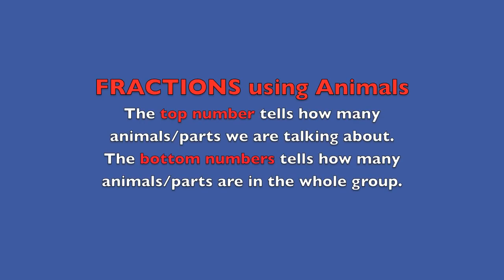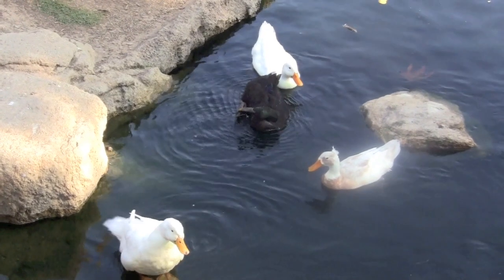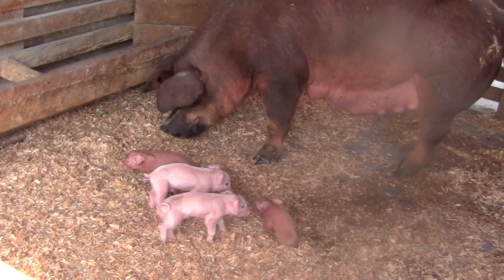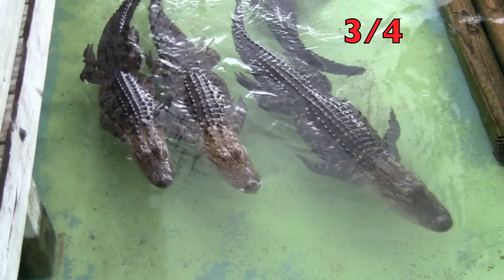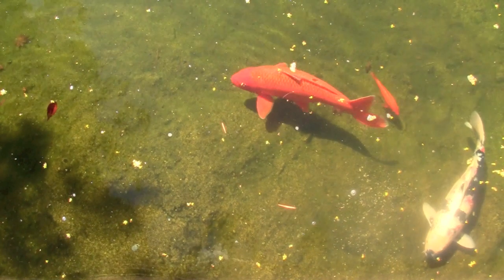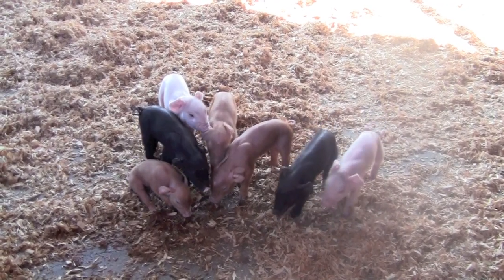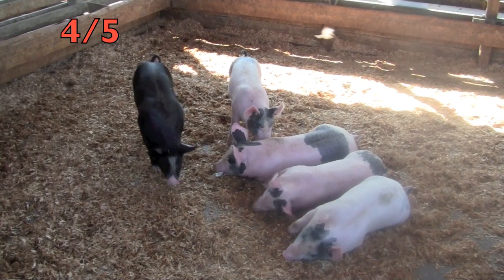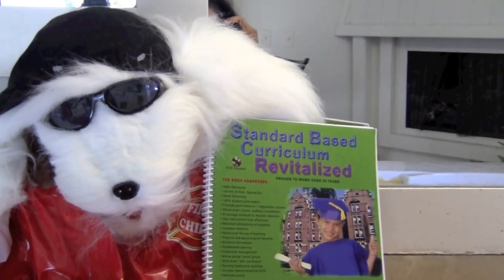New FRACTIONS Video - Introduction (Kindergarten, First, Second, Third Grade)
Young kids learn fractions by counting animals.  Power whole brain teacher, Sunday Heppner, teaches boys and girls step-by-step how to write fractions for different groups of animals.  The teaching strategy can engage toddlers, preschooler and K-3 grades because of the real life animals.  Many learning skills (animal features, animals' names, and number recognition) are introduced to young children in a FUN and exciting way.

 A great visual learning tool for ADD, ADHD, RSP, ELL, ELD and struggling learners in the classroom or at home.  Teachers and parents can use the tutorial as an introduction to Fractions.